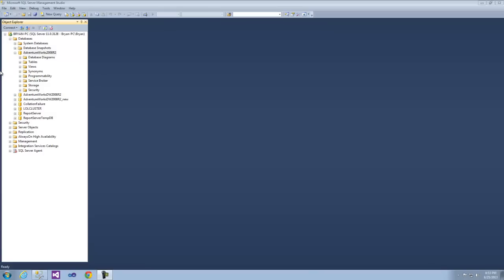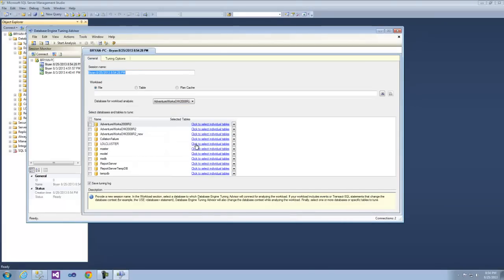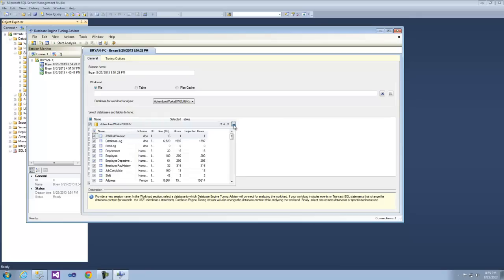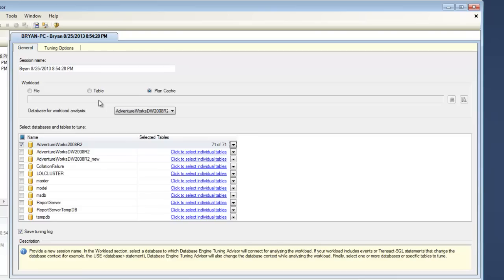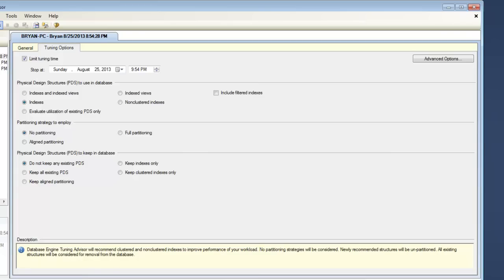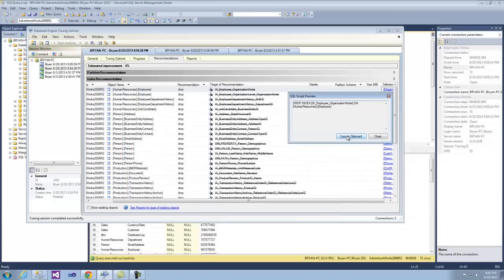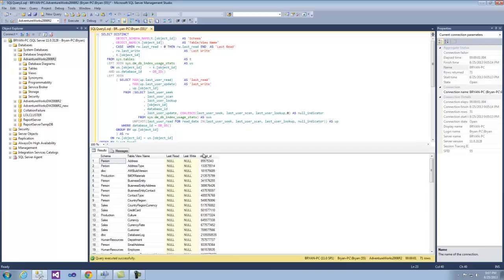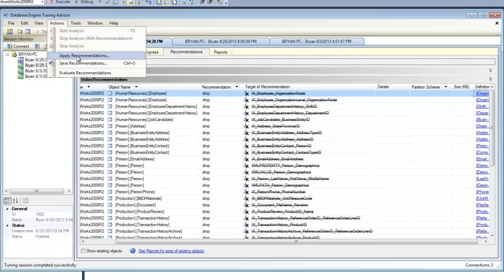SQL Server Database Engine Tuning Advisor 2012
Optimize size and Index structures using the SQL Server Database Engine Tuning Advisor 2012 via Execution Plans
Queries to locate unused tables below:

 SELECT
  t.name AS 'Table',
  SUM(i.user_seeks + i.user_scans + i.user_lookups)
    AS 'Total accesses',
  SUM(i.user_seeks) AS 'Seeks',
  SUM(i.user_scans) AS 'Scans',
  SUM(i.user_lookups) AS 'Lookups'
FROM
  sys.dm_db_index_usage_stats i RIGHT OUTER JOIN
    sys.tables t ON (t.object_id = i.object_id)
GROUP BY
  i.object_id,
  t.name
ORDER BY [Total accesses] DESC